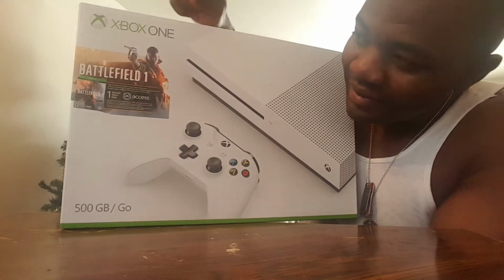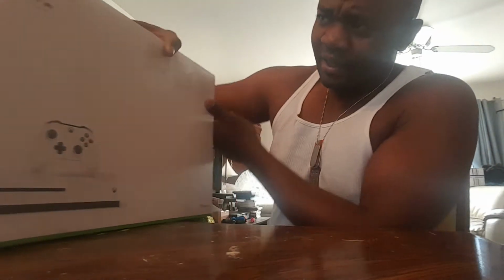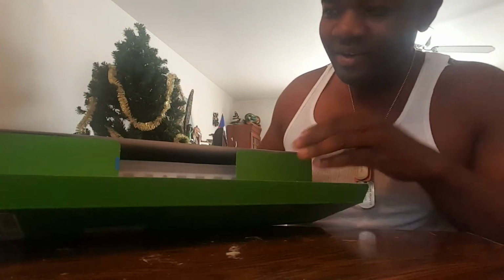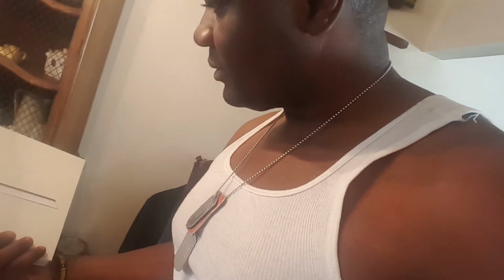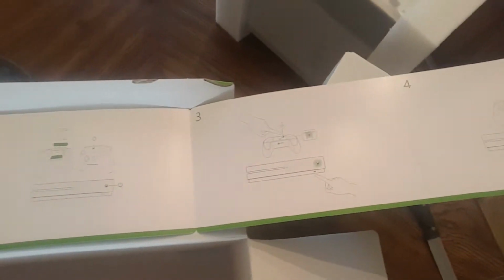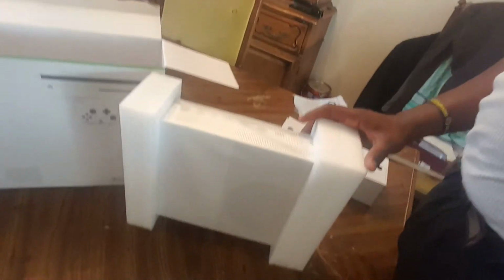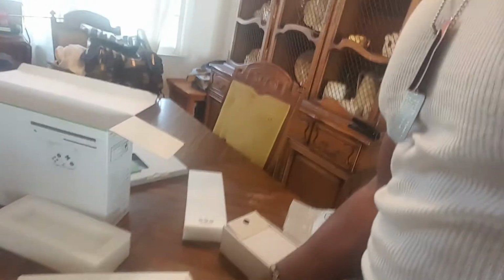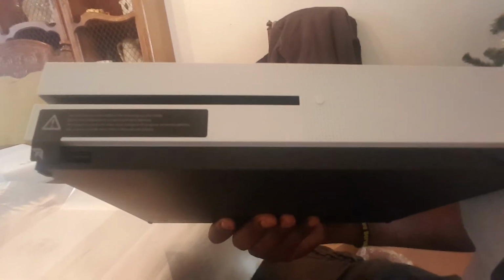Xbox One S unboxing with NewGamingorder.com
Xbox one s unboxing 4k uhd blue ray in the house !!!